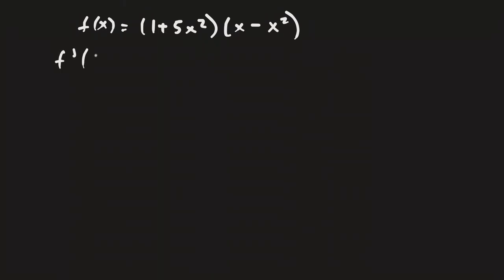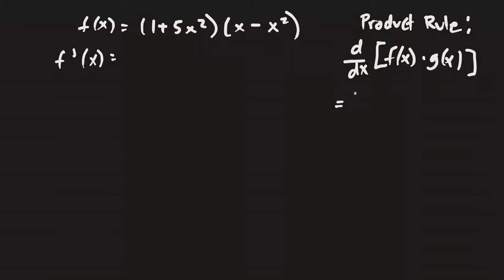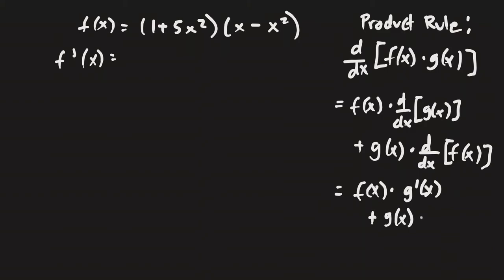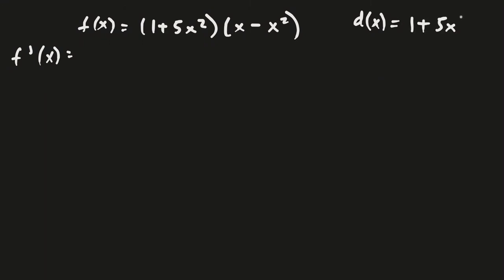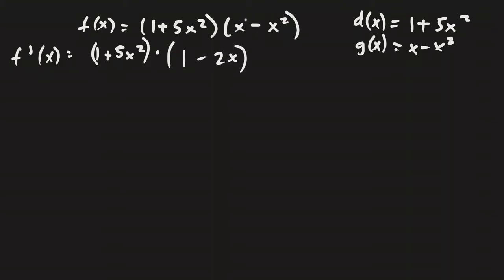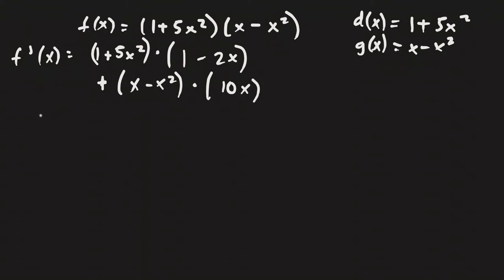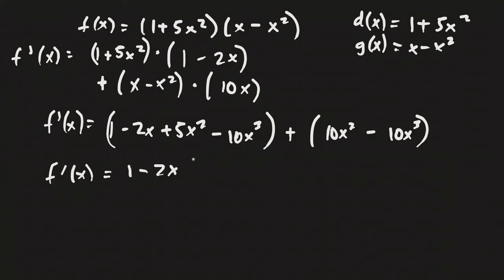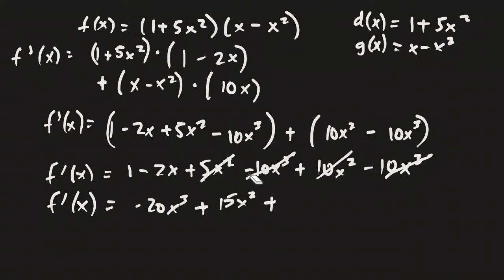Product Rule - Calculus 1 - Chroniva